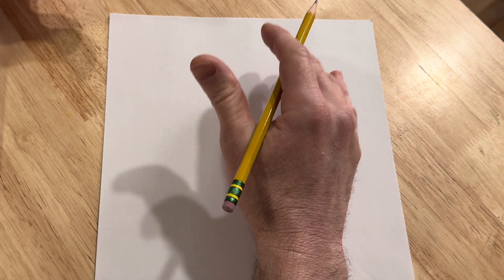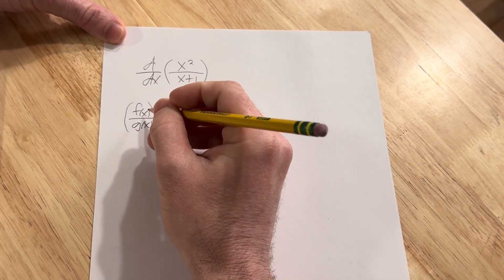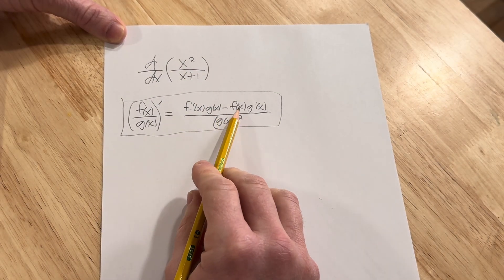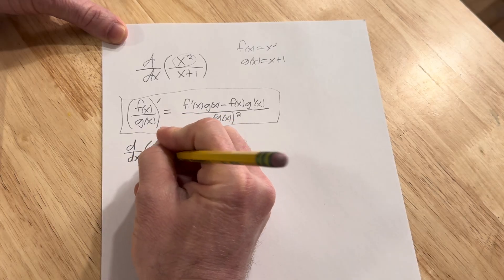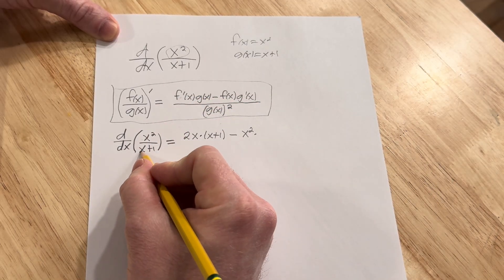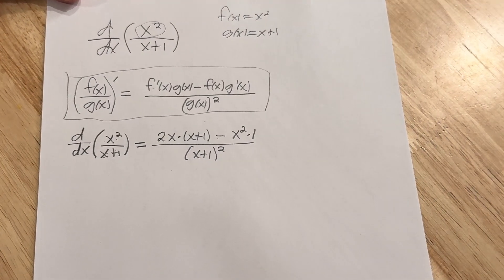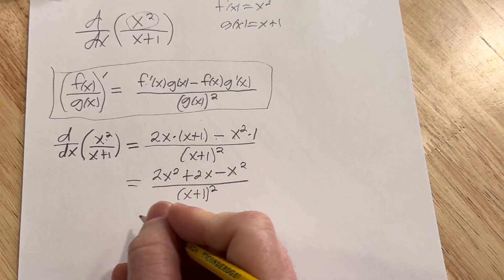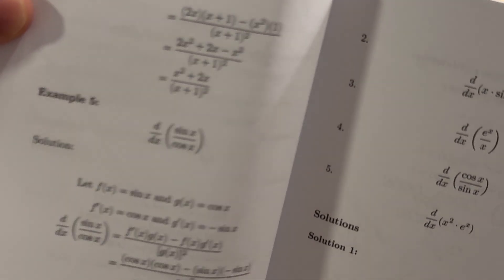Calculus Quotient Rule Example with a Rational Function